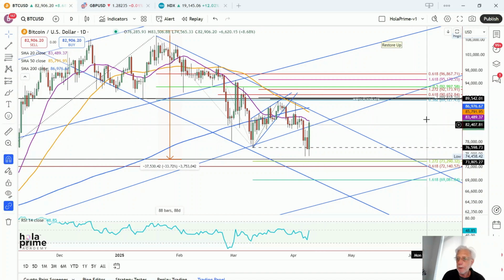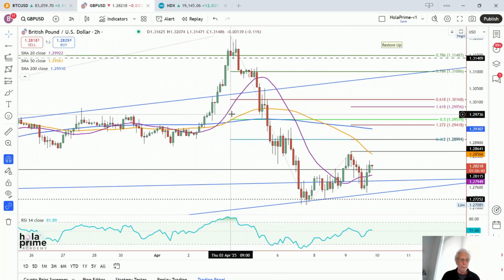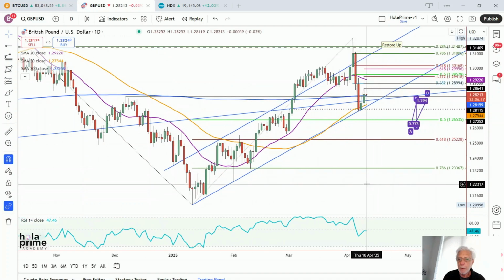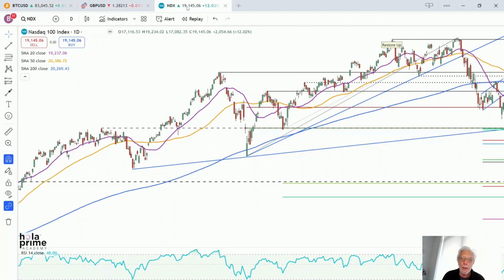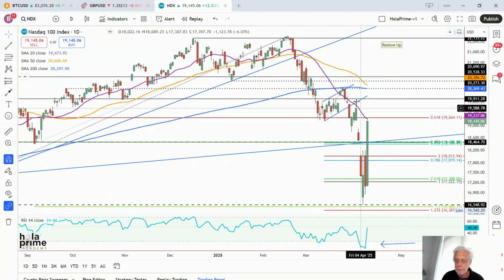Bitcoin, GBP/USD & Nasdaq 100 - Key Levels to Watch After Major Moves |Technical Analysis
In today’s market update, Bruce from Hola Prime breaks down the latest technical setups for Bitcoin, the Pound-Dollar (GBP/USD), and the Nasdaq 100.

Bitcoin: Testing resistance after a bullish reversal — can it reclaim the broken trendline?
GBP/USD: Holding above the 200-day moving average with a potential double bottom forming.
Nasdaq 100: Up 12% on the day! But will the rally hold or is a pullback coming?

We dive into key moving averages, trendlines, and potential breakout zones across all three charts. Don’t miss this deep dive into the charts to help guide your next move.